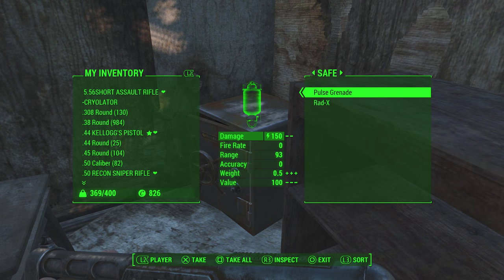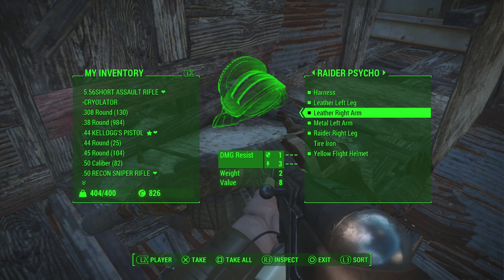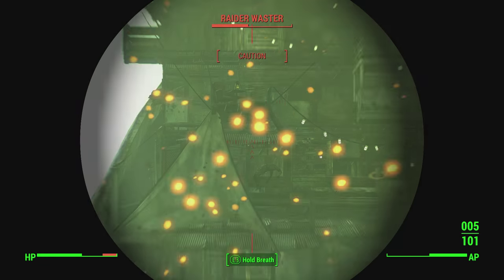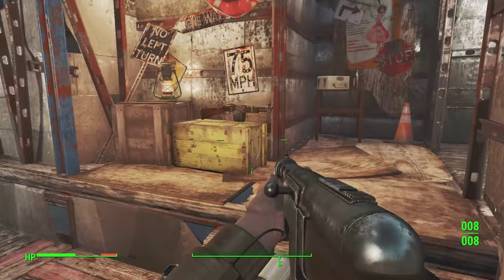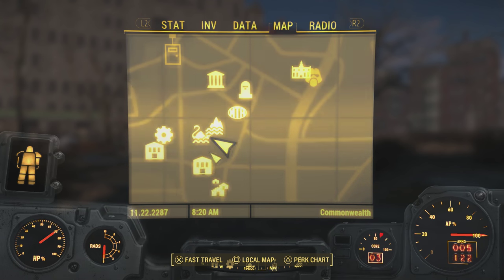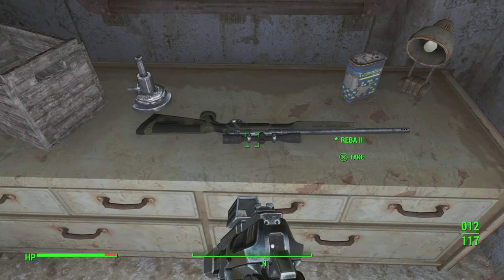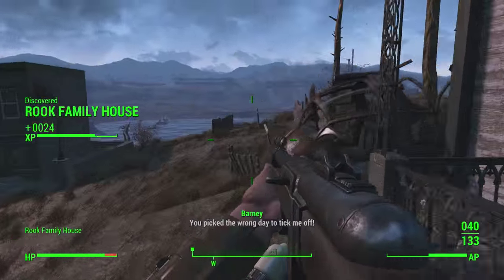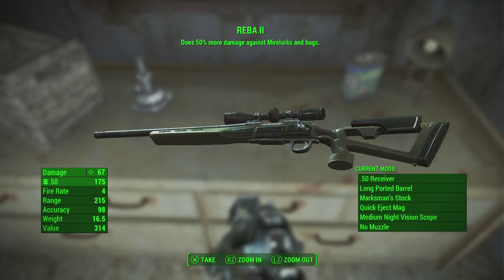Fallout 4 Rare Weapons - 5 Powerful Secret & Unique Weapon Locations !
Fallout 4 Rare Weapons - 5 Awesome Secret & Unique Weapon Locations !

This Fallout 4 Secret Weapons video is a compialtion guide on how to get 5 different rare weapons & There locations!